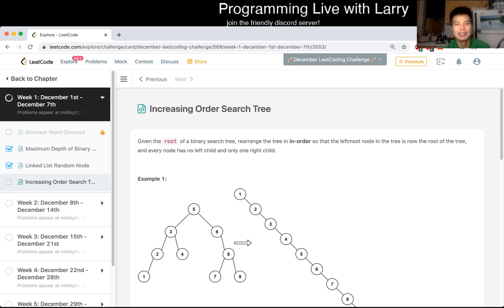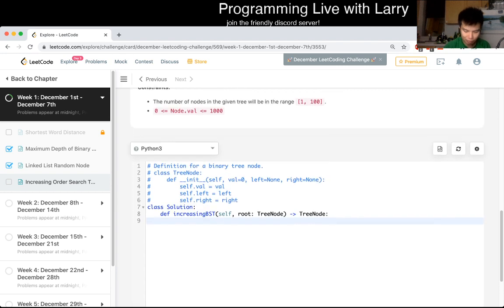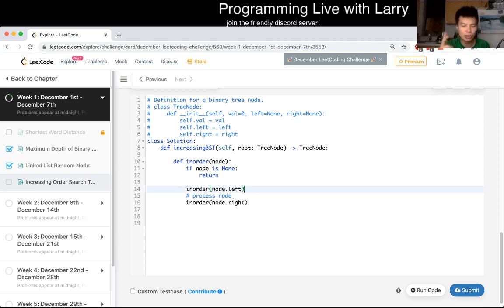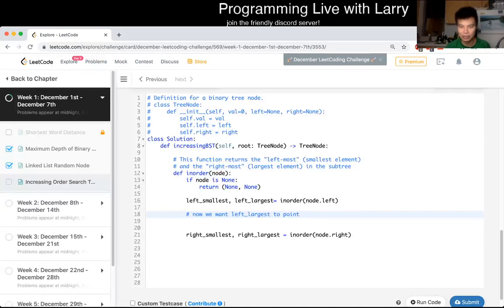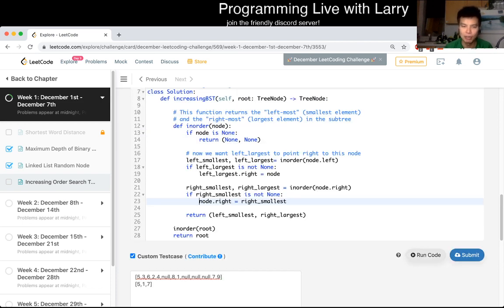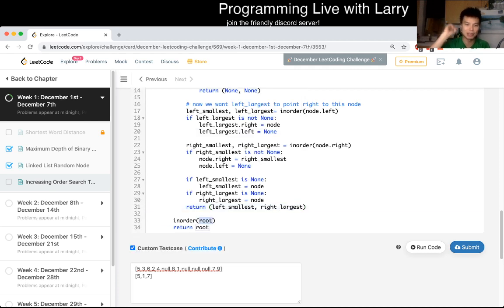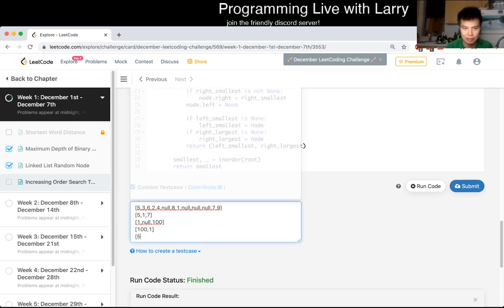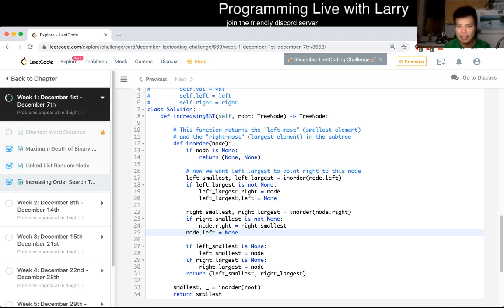Daily Leetcode #247: Dec 03, 2020 - 897. Increasing Order Search Tree